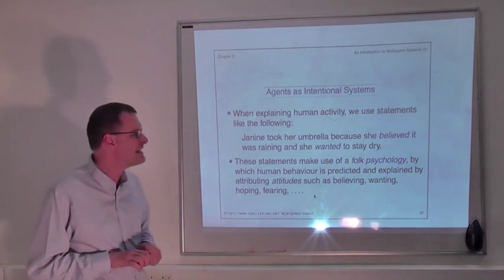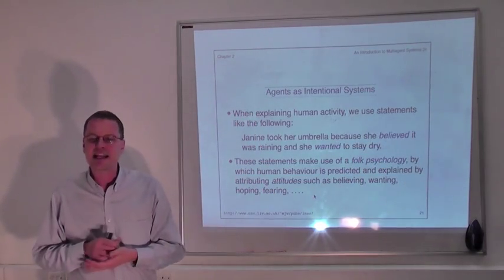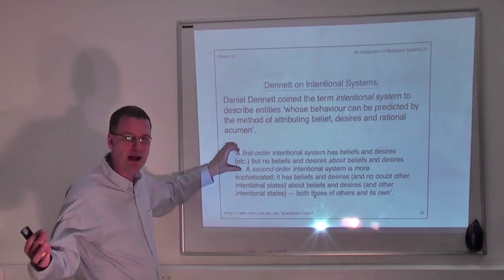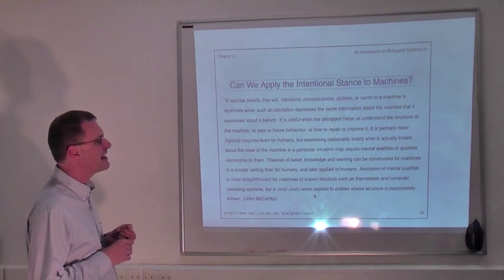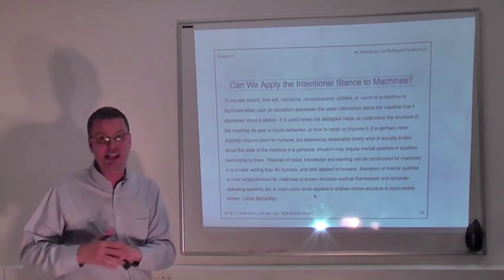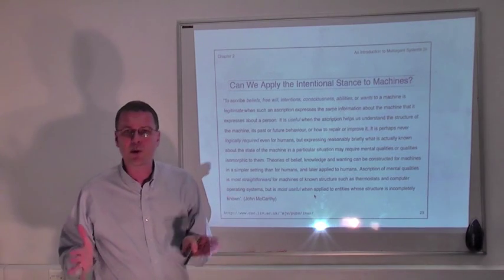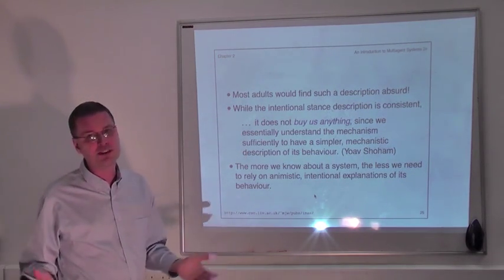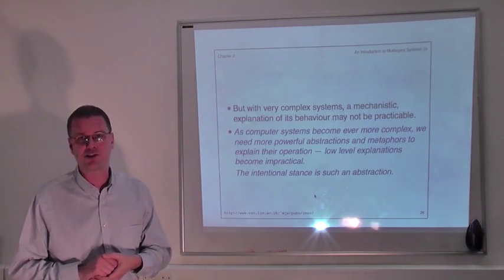02-05 Agents as Intentional Systems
Discusses the idea of agents as intentional systems, i.e., agents with "mental states" like beliefs and desires. To accompany pages 31-34 of "An Introduction to MultiAgent Systems" (second edition), by Michael Wooldridge, published by John Wiley in 2009.